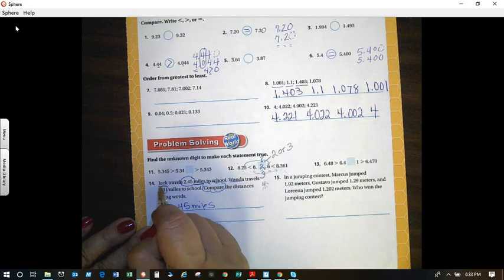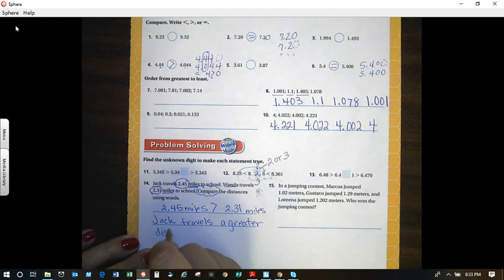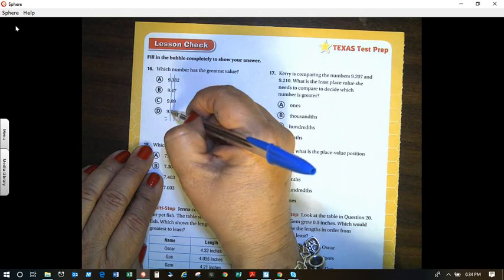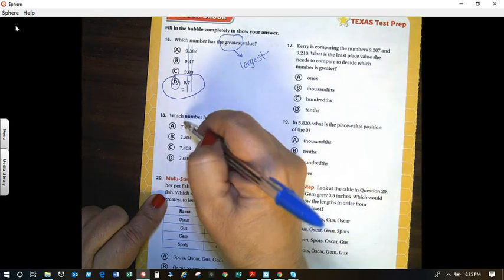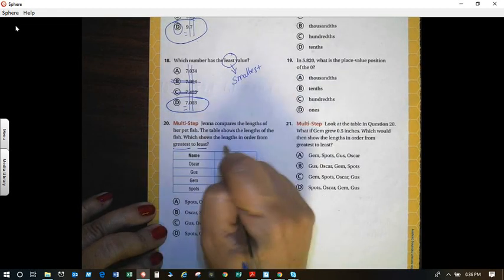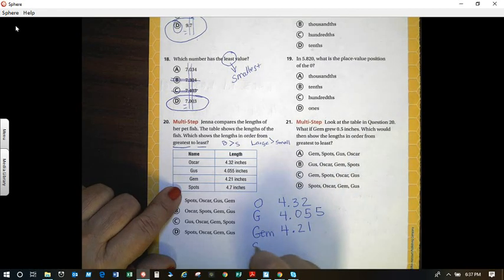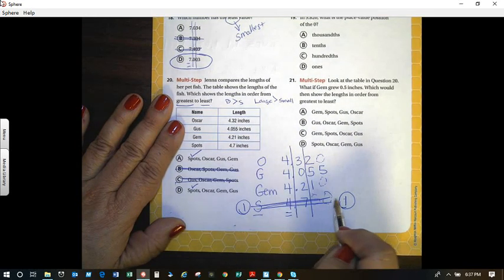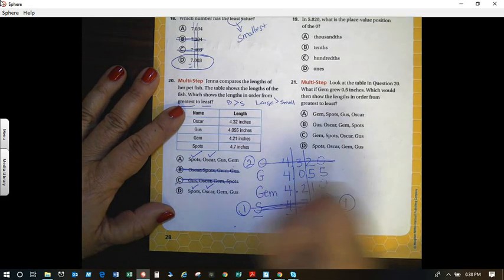Aug 28 1.4 Compare and Order Decimals Even Part 2